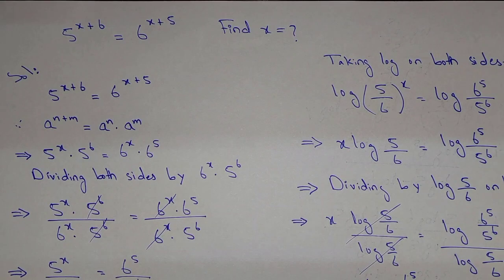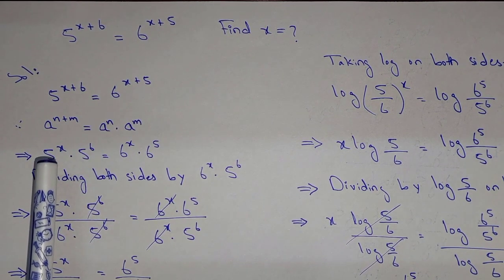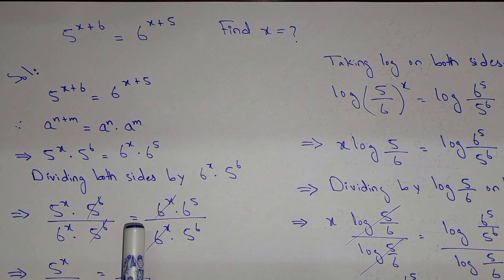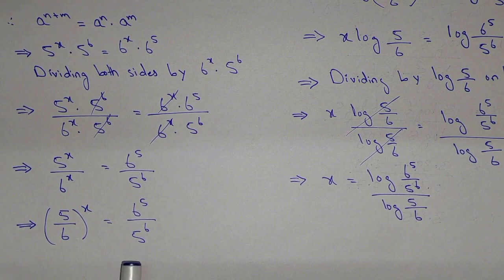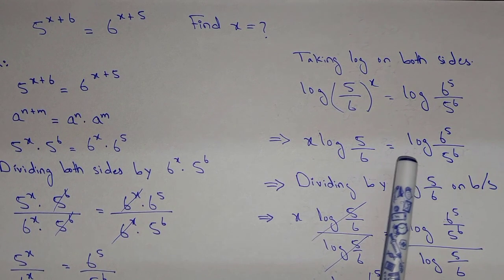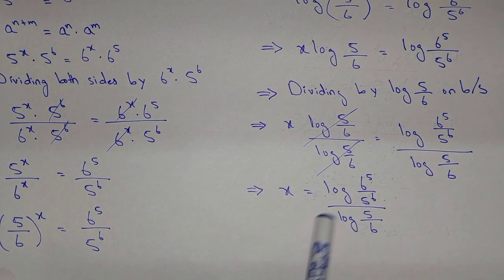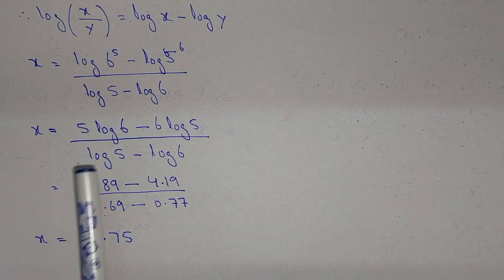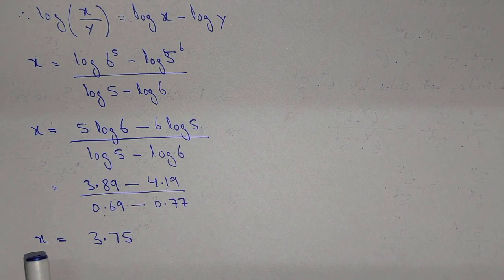Solve This Math Problem | How to find the x value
In this tutorial, we have to find out the value of x when it comes to x values in the exponents. Although, there can be multiple methods to find out the x value but we have to find out through the easiest one.

find the value of x geometry
find the value of x and y in complex numbers
find the value of x if 5x-3*3^2x-8=225
find the value of x and y in matrix
find the value of x yz in matrix
find the value in matrix
find the values at which f is not continuous
find the value of x and y class 9
find the values of abc and d which satisfy the matrix equation
find the value(s) of the attribute in the product description
find the value of g by freefall method